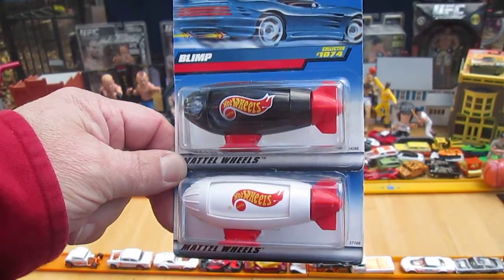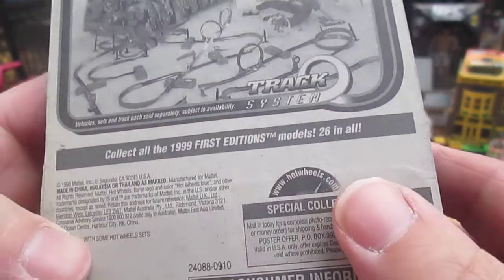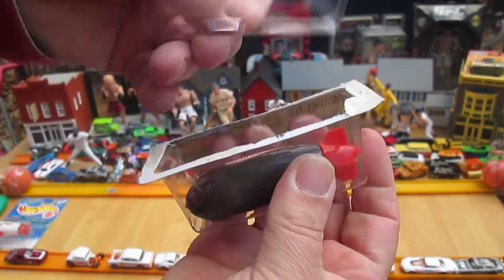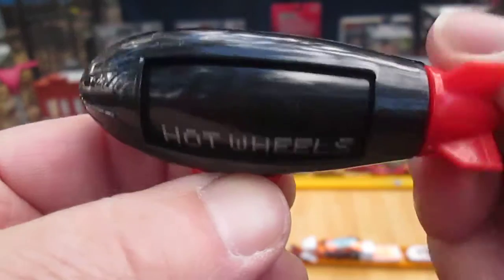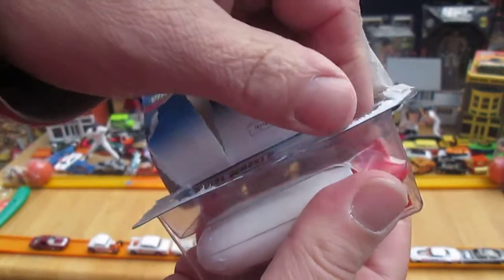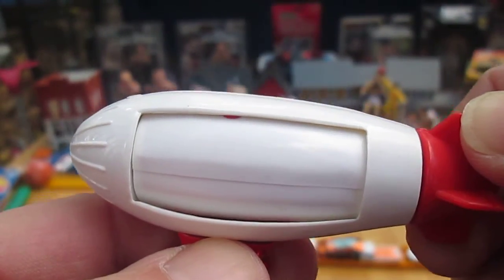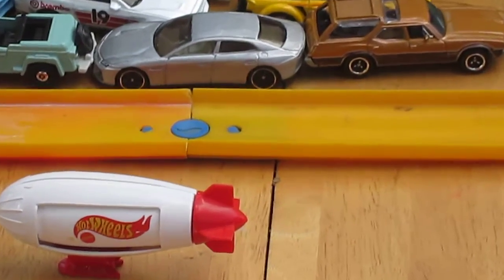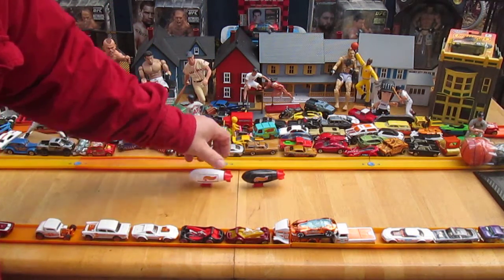Hot Wheels Blimp x2 Black 1999 + White 2000 Virtual Collection Toy Diecast Aircraft Unboxing Review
Watch as i add 2 cool HW to the Timmys10again toy collection.